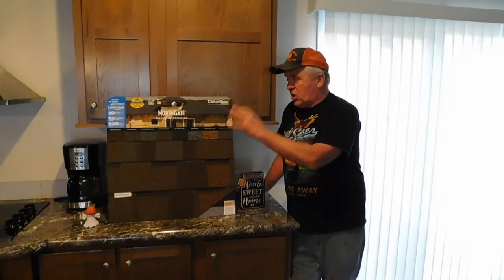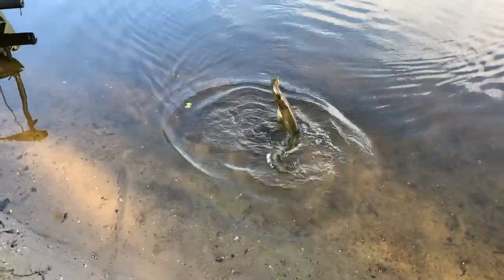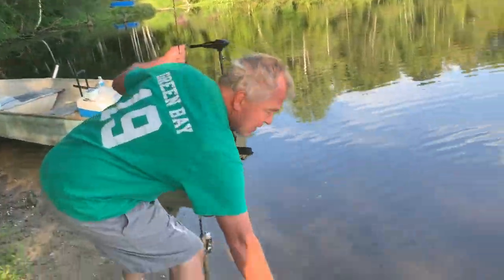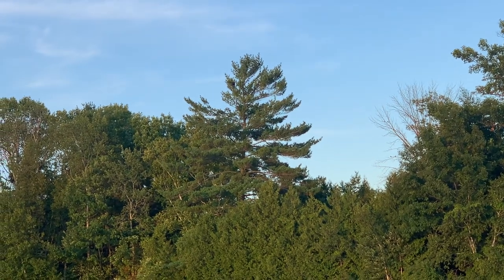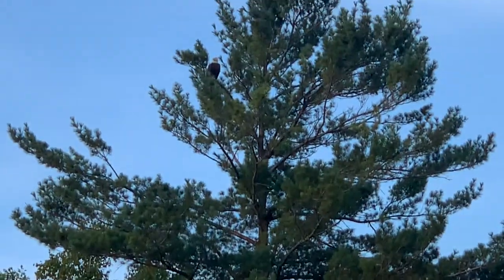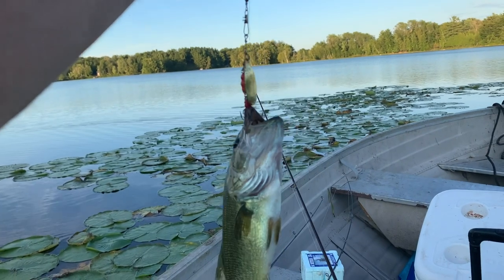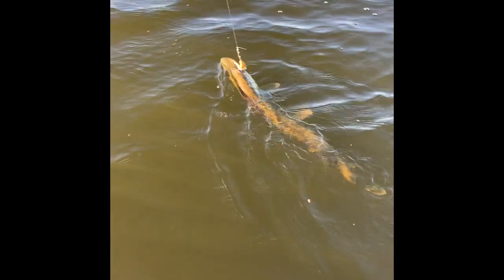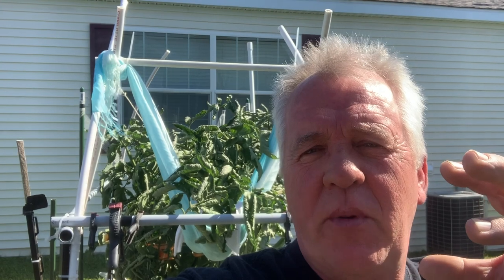Top 3 Pumpkin Mistakes + Bubba's gone Fishin'! 5 lb BASS & 5 lb Tomato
How to grow Giant Pumpkin Videos & MORE~ Mark takes a break & goes fishing in northern Michigan. Loving a bald eagle & northern pike and last but not least 5 lb BASS. Also check out the 10K tomato challenge with a possible 5 lb baby mater still growing.

If you would like a one on one Phone call to ask questions & advice ,Give me a call I would love to help you grow Prize winning fruit. Home Improvement project or just to shoot the bull Talk Soon